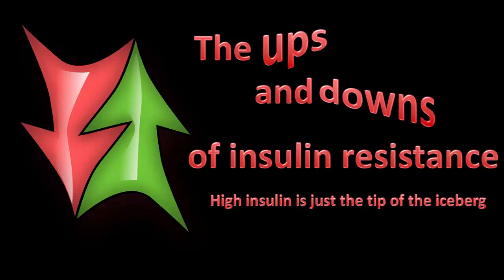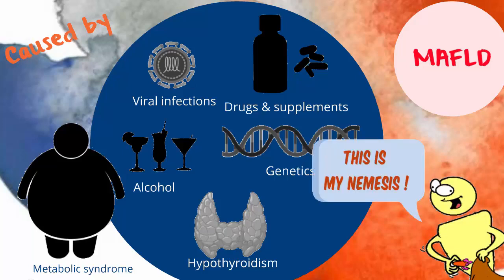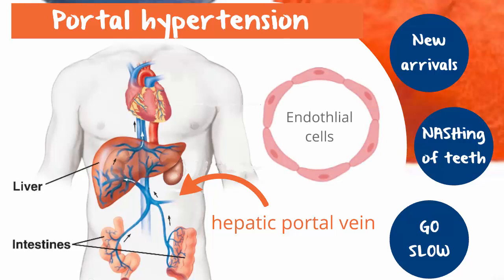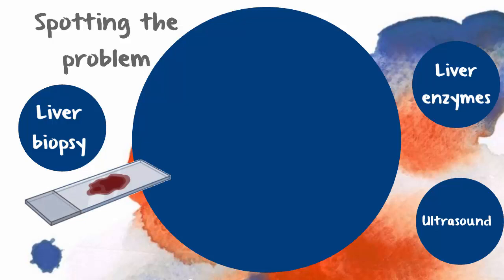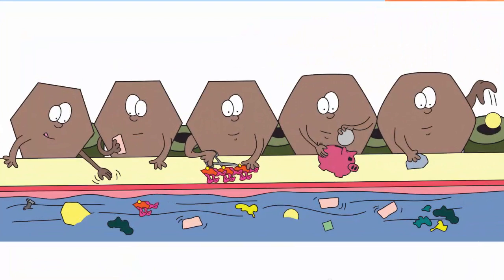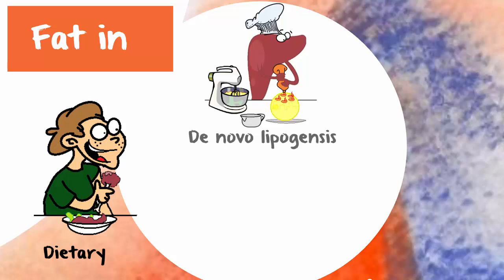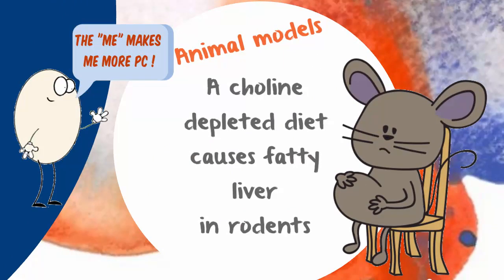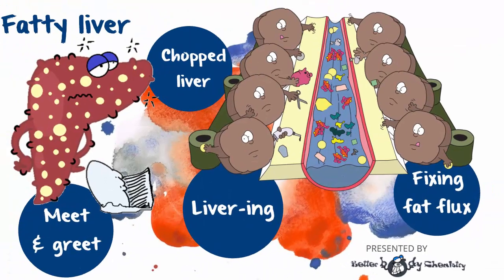Fatty liver insulin resistance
When you’re insulin resistant i.e. you have metabolic syndrome, pretty much every chemical in the body is NOT QUITE RIGHT.  Some are up.  Some are down.  Few are actually at physiologically NORMAL levels.
Traditionally the focus is on the big guns.
• Insulin
• Sugar
• And cholesterol
In this series, we’ll take a look at some of the other players.
Who they are, what they’re up to and how they’re part of the state of insulin resistance.
In this video, instead of looking at a specific chemical,  we look at the state of being, of your liver.

And in a word, it’s full of  FAT.

Which creates a huge amount of angst and quite possible,  is creating many of the paracrine and endocrine functional changes, that are making you INSULIN RESISTANT.

Now contrary to what you might think……..

The extra fat is NOT because of too much fat, in your diet, per se.

The fat is accumulating, because the normal fat flux, which moves fat, in and out of the liver, is jammed.  Un-jamming this, is the key to overcoming fatty liver.  In this video, we explore the options.

Here are the links to the videos, mentioned during this video.

There is more info on fructose on the fructose library page on my blog - here is the link